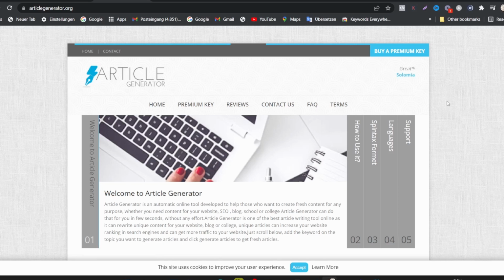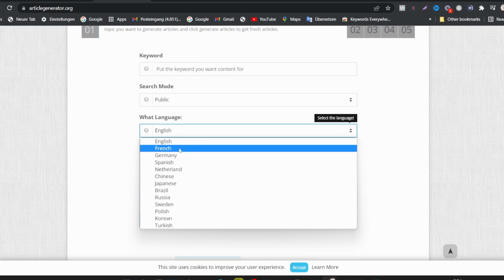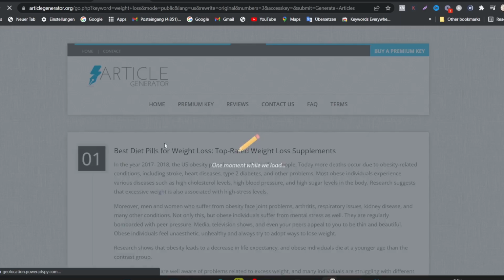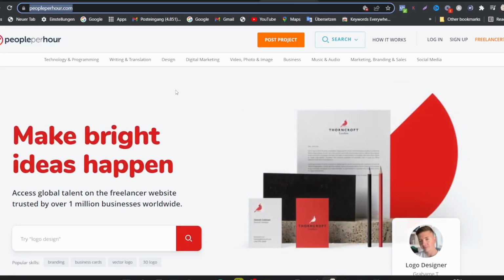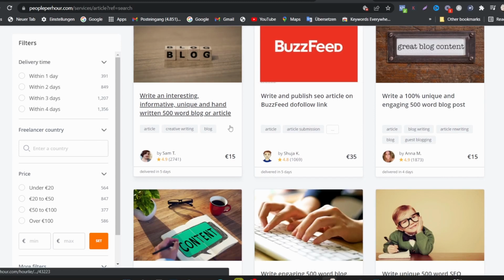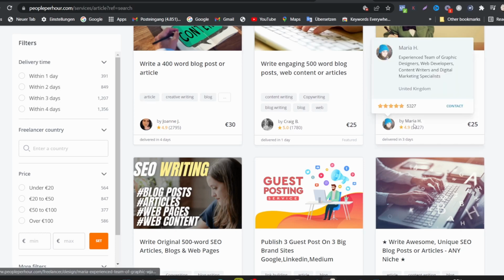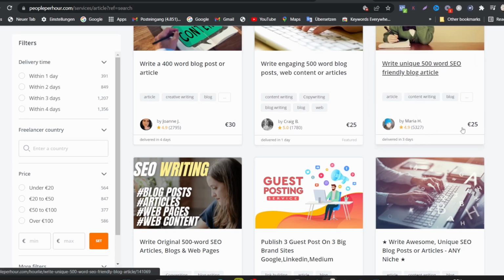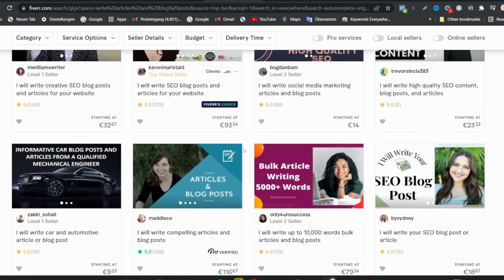How To Make Money Online 2022 || $20 Again & Again On Autopilot Free Bot Makes Money For You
My #1 Recommended App/Software To Earn Money Fast

🔥🔥 Other Relevant Money Making Videos 🔥🔥 (Need To watch)

💥 Watch Best Money-Making Playlist 💥 (Must Watch)

👍 LIKE this Video (Thanks!)
✅ Comment your country (I’ll create videos that work in your area!)

This doesn't extra cost you to use my link. It's one more way in supporting my channel!
Thanks!

Hi! my name is Tosin Ajiboye! If you're looking for a way to make money online as a side hustle or as a full term so you can quit your 9-5 job and live the life of your dream and also be your own boss then this is the best Youtube Channel to be.
This is not a get-rich overnight channel, the methods you will be learning in this video will require hard work, experience, and knowledge. I have made my research and taken reasonable steps to ensure that the information on this video is accurate.